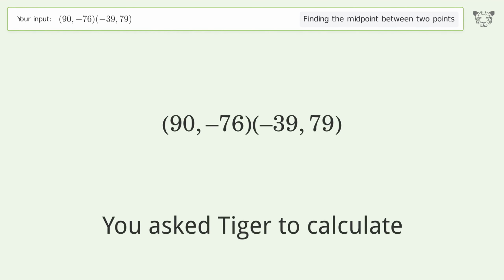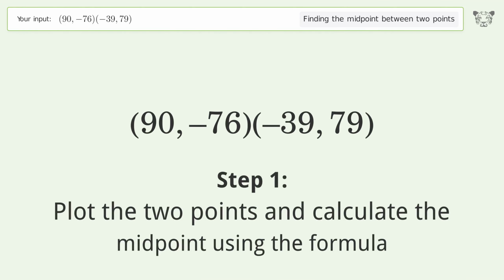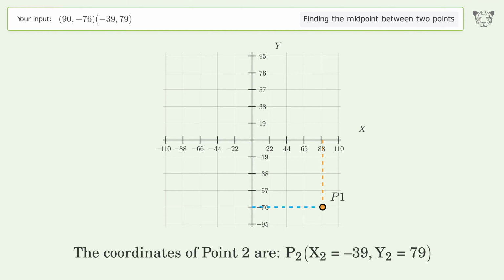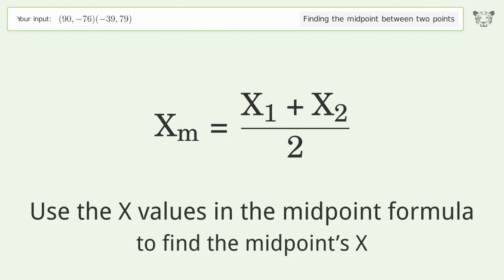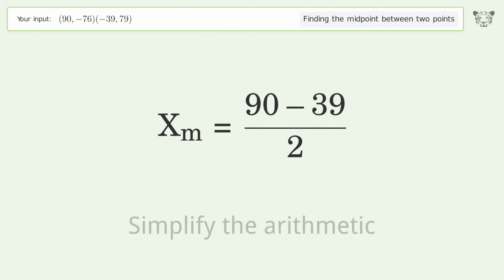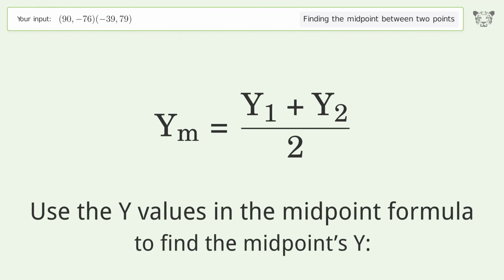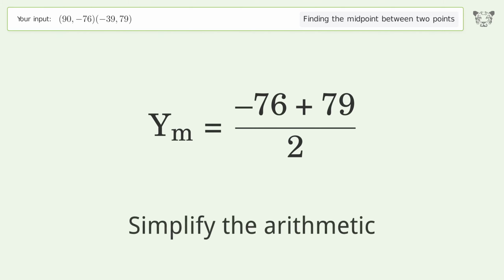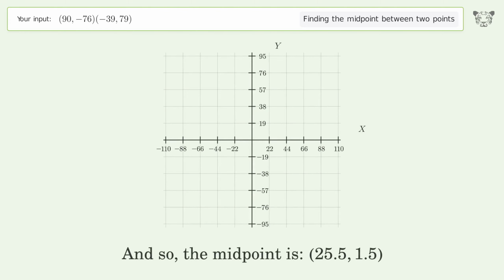Find the midpoint between two points p1 (90,-76) and p2 (-39,79): Step-by-Step Video Solution